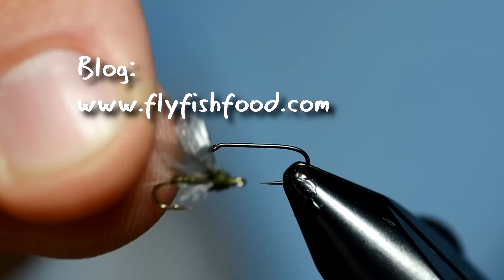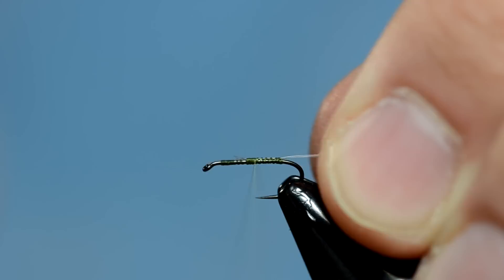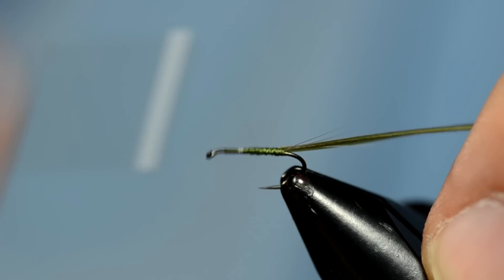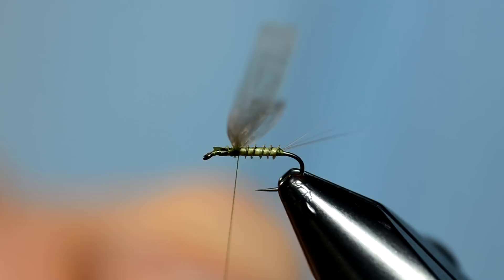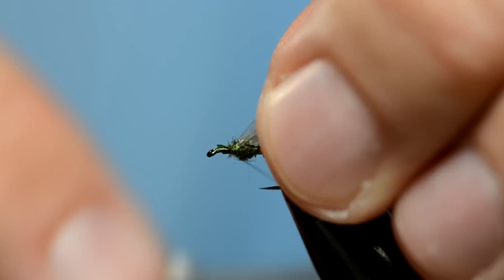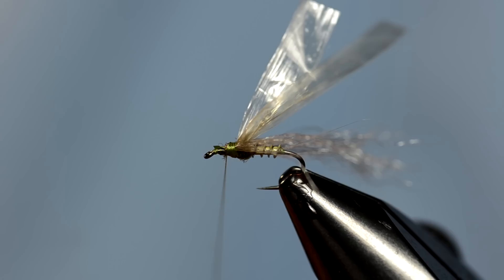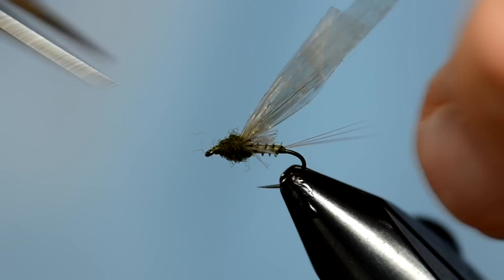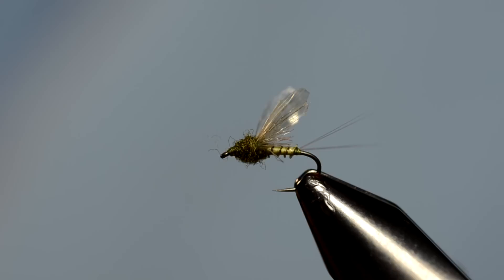Real Mayfly -- Fly Tying with Clark "Cheech" Pierce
This is a fun little realistic mayfly pattern.